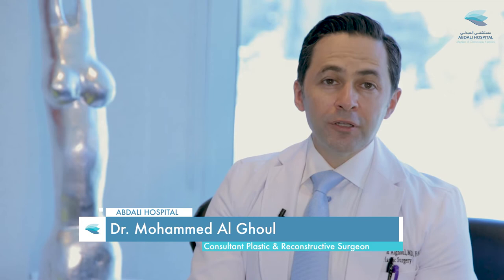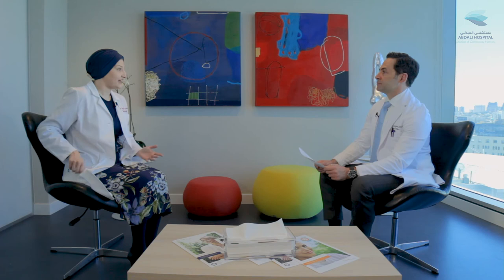Moles & Melanoma by Dermatology & Plastic Surgery Department